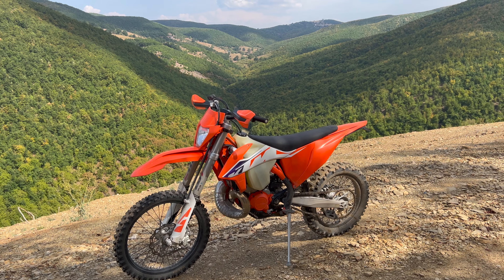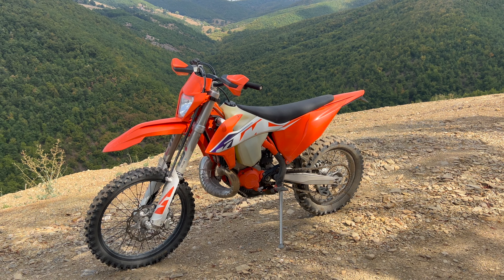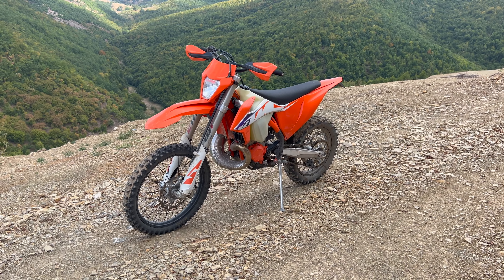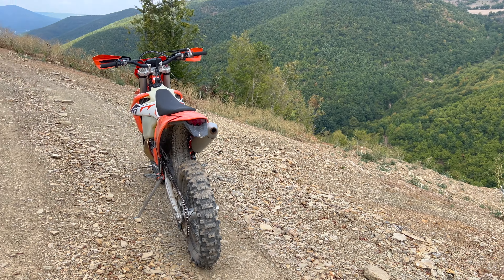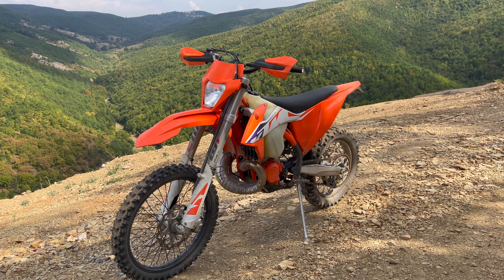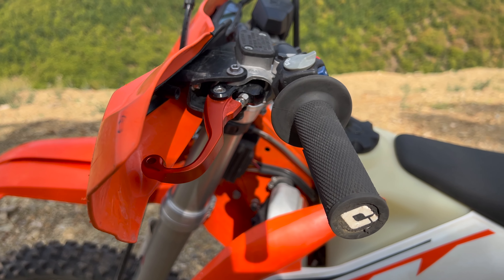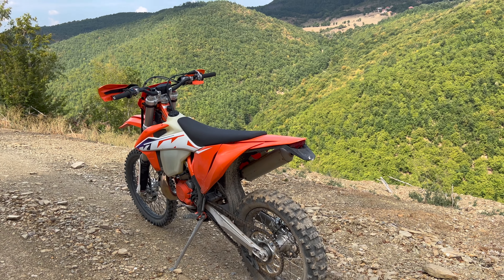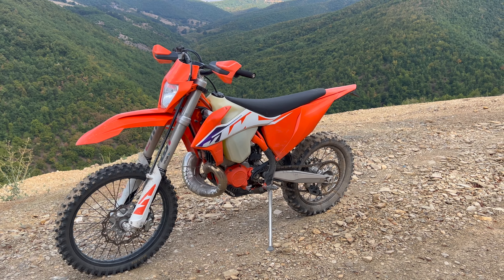2023 KTM EXC 250 - First Impressions Review (15 hours) [4K]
This is my first impressions review of my 2023 KTM EXC 250 TPI. I apologise in advice for the wind noise in the beginning of the video (and squeaky boots).

All interactions and comments are highly appreciated and motivate us to keep posting videos.

MY GEAR
GOPRO 8
GOPRO 5
CAMERA - NOTE 9, iPhone 13 Pro Max